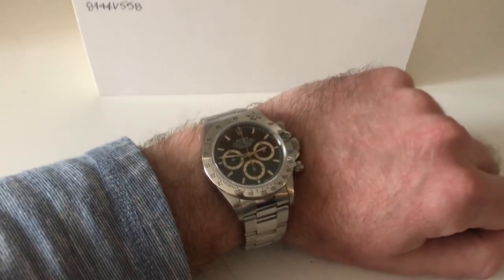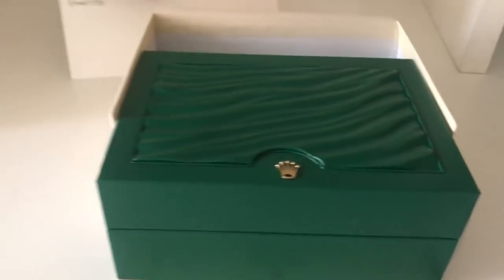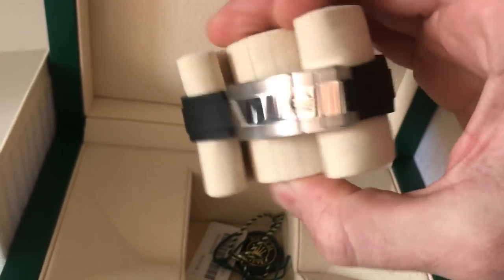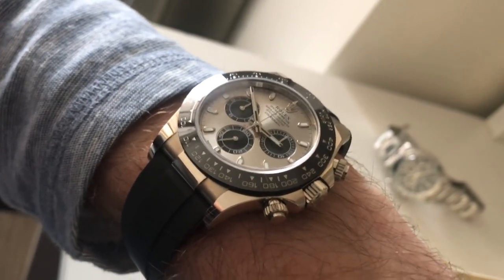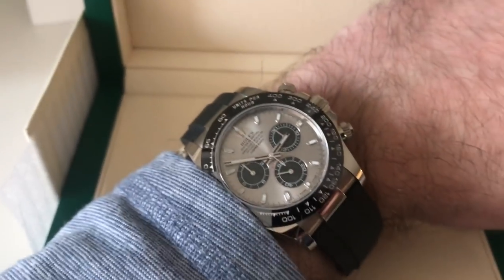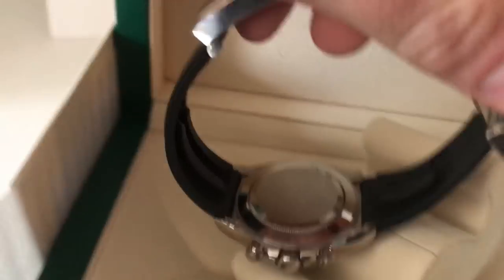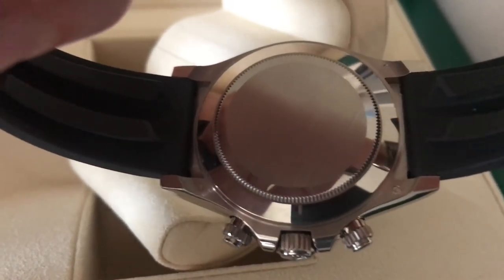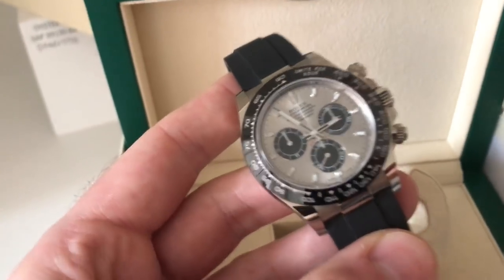NEW Rolex Oysterflex Daytona in white gold, 116519LN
A quick unboxing and review of the new Rolex 116519LN, Oysterflex Daytona in white gold with steel dial and black cerachrom bezel.  Is this the best modern Daytona yet?